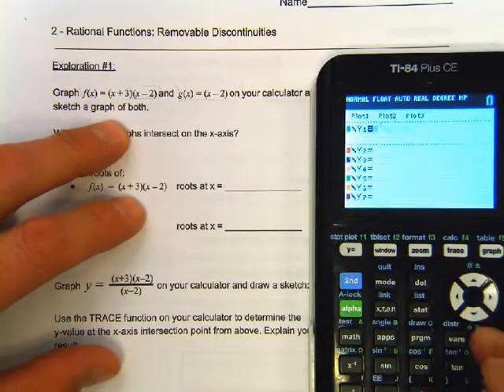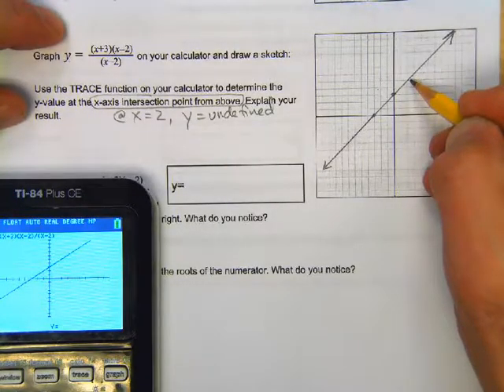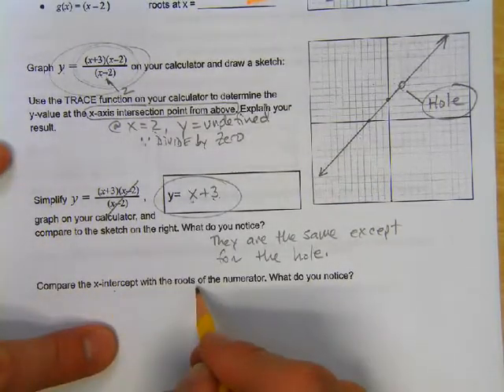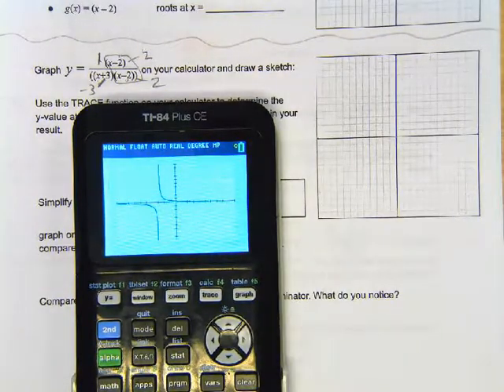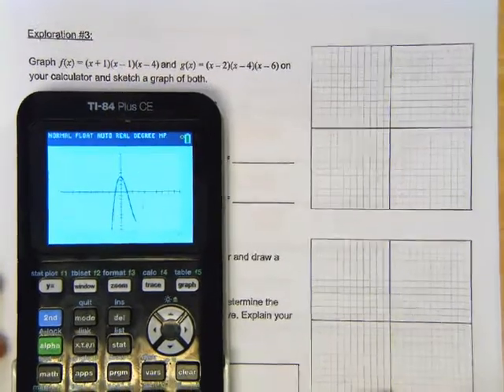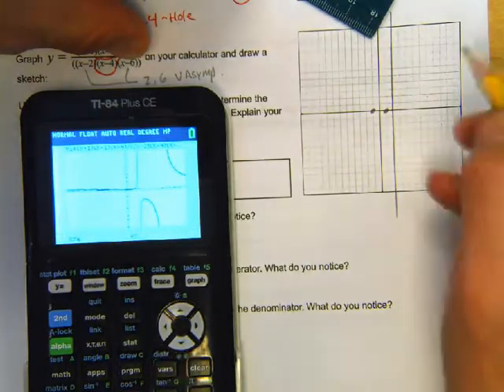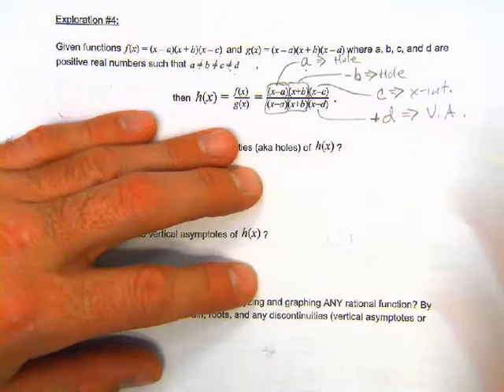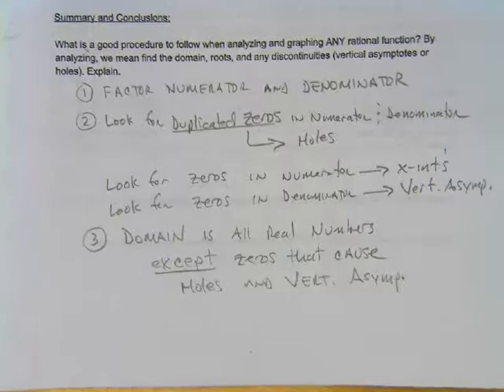Algebra II 2-12-18 part 2